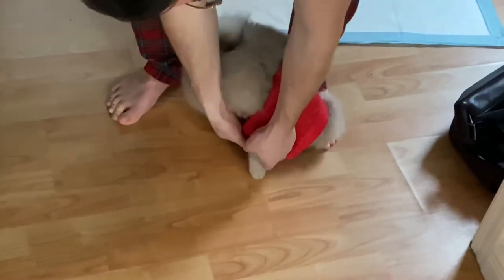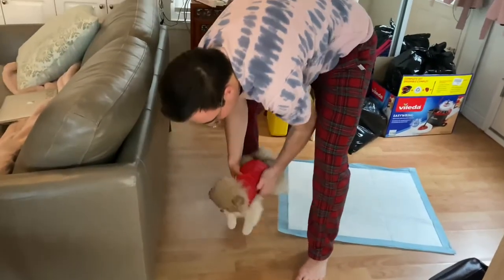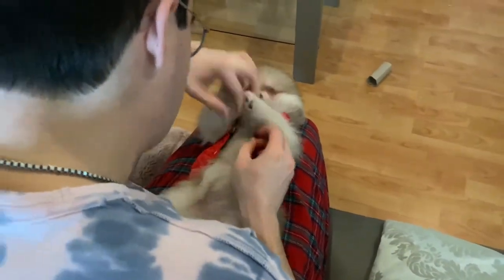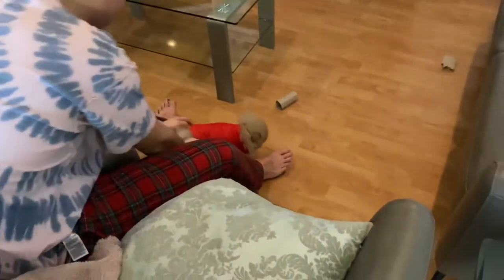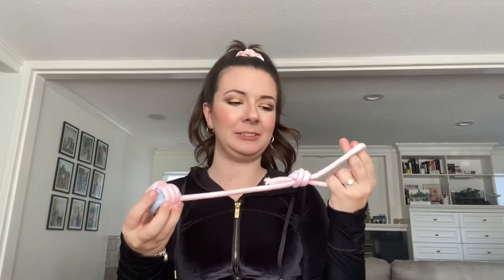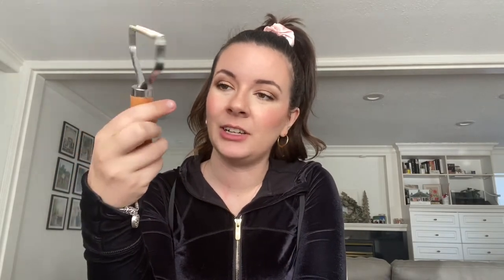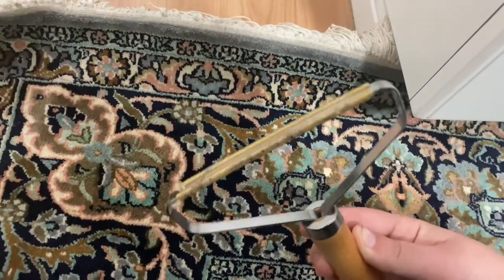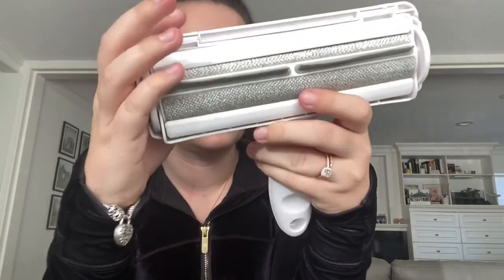The Least Expensive Pet Products Out There! Shein Dog Products Review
A review of Shein's pet section called petsin. I bought a Shein bed, reflective dog harness, cleaning supplies, & more from Shein! Unboxing and review!

I am so excited to post this video because We Got A Puppy! And I blogged us Bringing home our new beaver sable pomeranian Benji!

✨ Candles: Olumiere.com